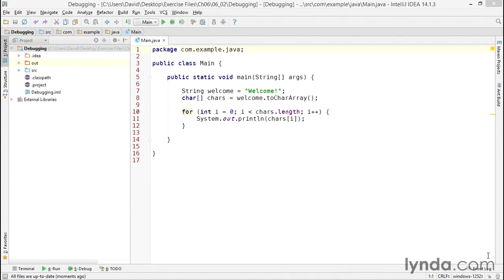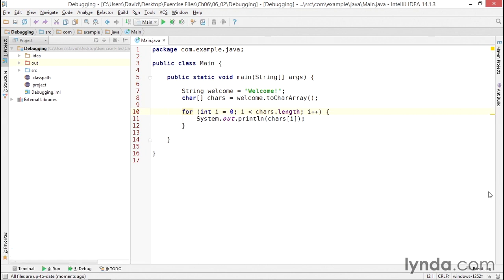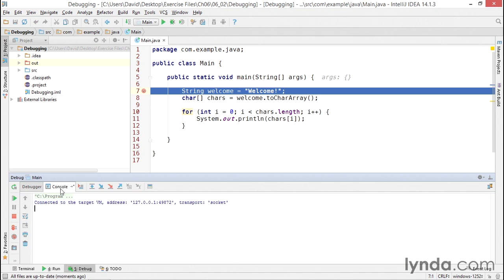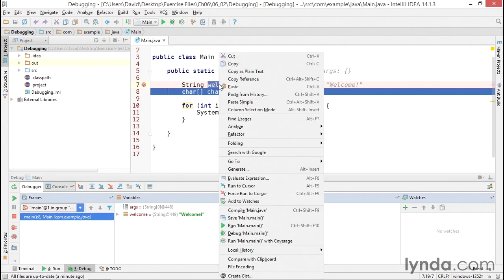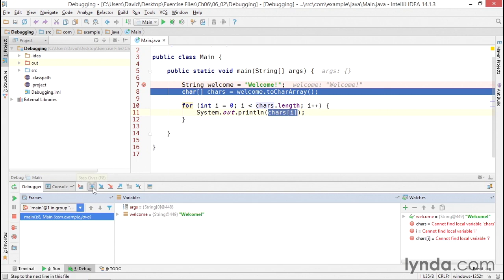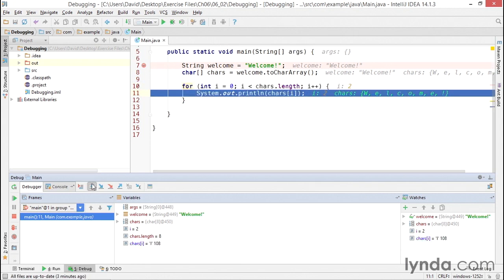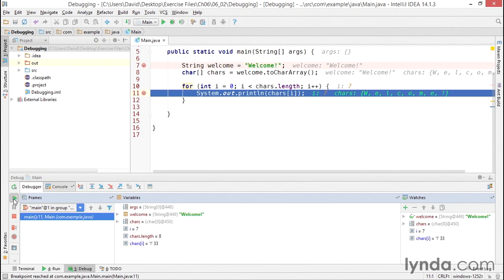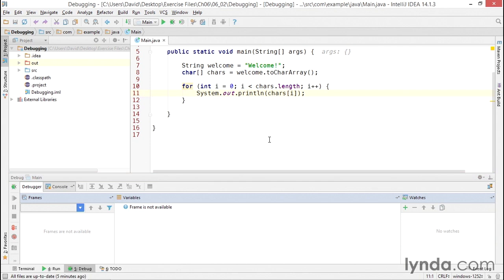1 040 Debugging with IntelliJ IDEA